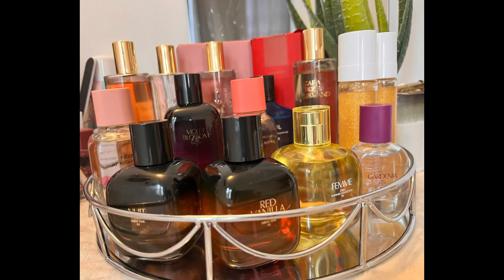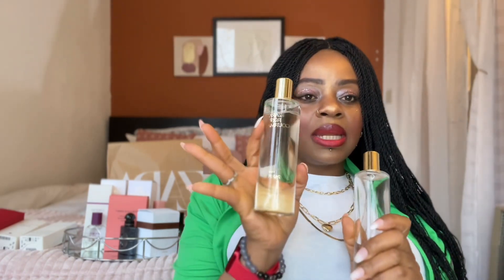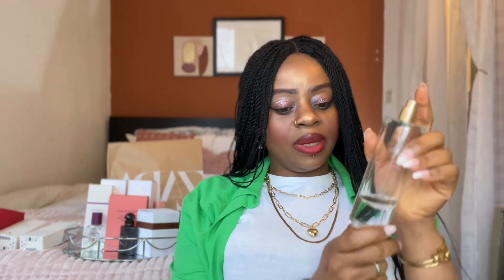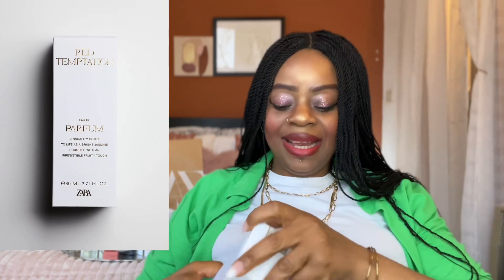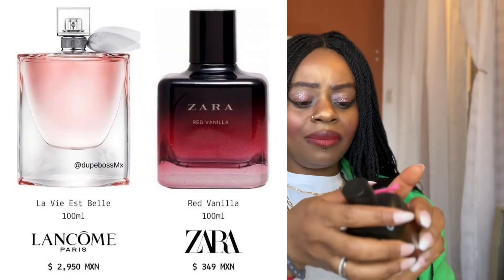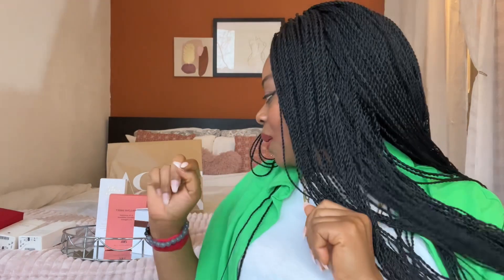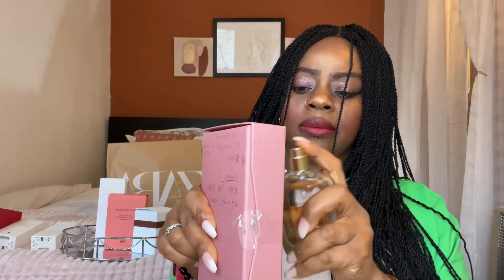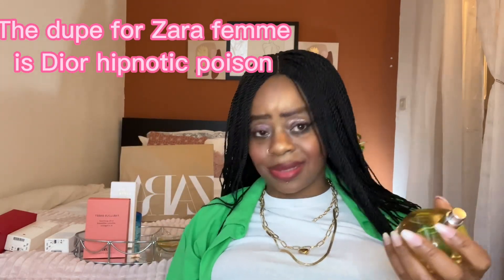ZARA PEFUME DUPES| 14 ZARA PEFUMES REVIEWED.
This is a part two of the Zara perfume dupes and none Dupes. In this video I reviewed 11 of the Zara perfumes . I personally love long lasting fragrances so my opinion is totally on how I persevered them  after using and experimenting on their longevity , which is what most people want though on a low budget.